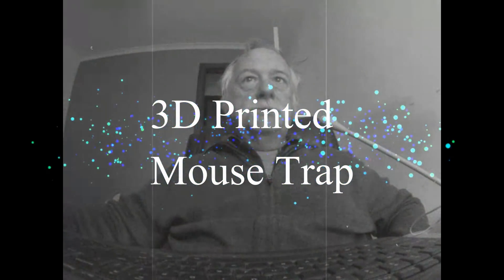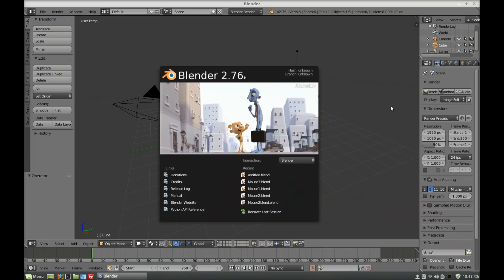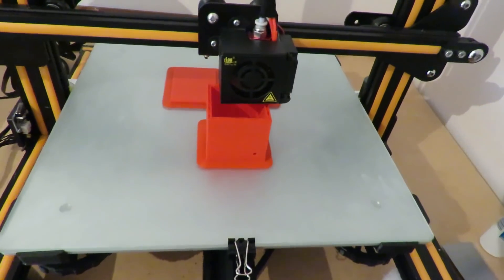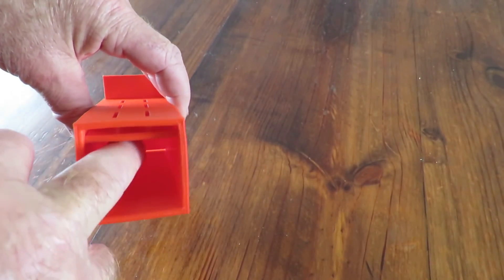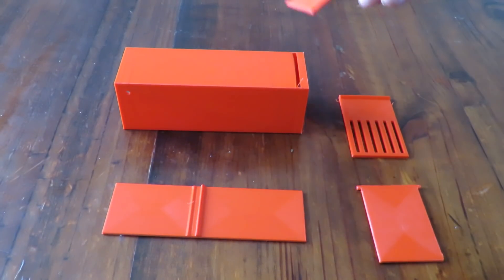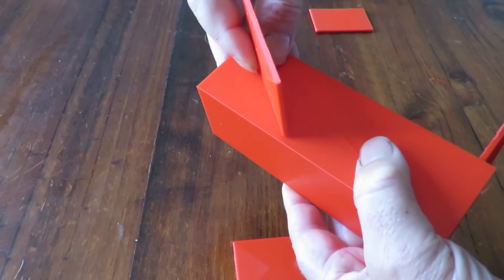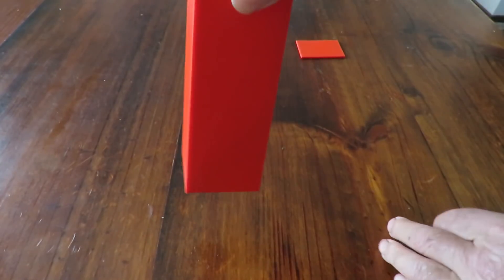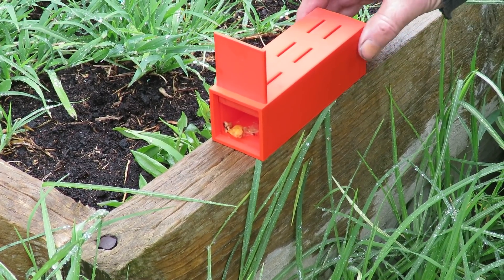📌This 3D Printed Mouse Catch and Release Trap I Designed in Blender really works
I decided to use my 3d Printer and Blender v2.79 to design my first Catch and Release Mouse Trap in action.

Its a lot of fun to imagine something in your head, then design it in a 3d software program on your computer, then use a 3d printer to actually see and hold your imagined thoughts in your hand.
This project started with a simple thought, How oi I catch a mouse and not hurt it in the process.

Anyway I thought I'd show that owning a 3d printer can be a worthwhile investment.
You don't have to simply churn out toys, masks, models, etc. you can create your own designs and print them to see if they work like I did.

I have now updated the original mouse trap, and will be adding a few more ideas in Version 3.00
📌If you would like to see the whole design process I used to create this mouse trap, pop a comment below, and if a few people are interested I'll make a Blender Tutorial.
The design from start to finish, takes around 30 minutes to complete.